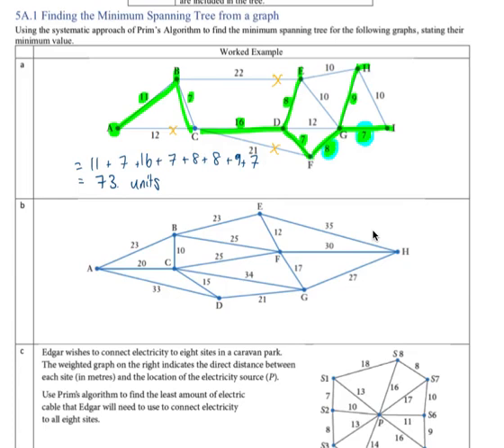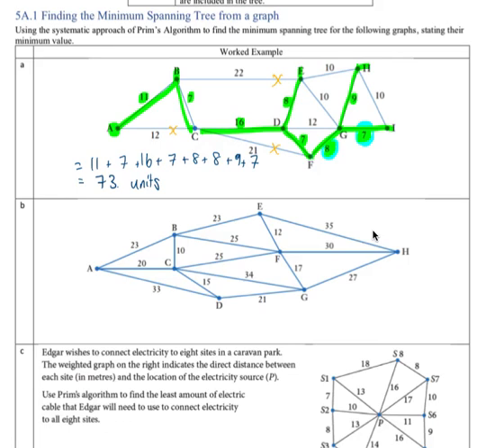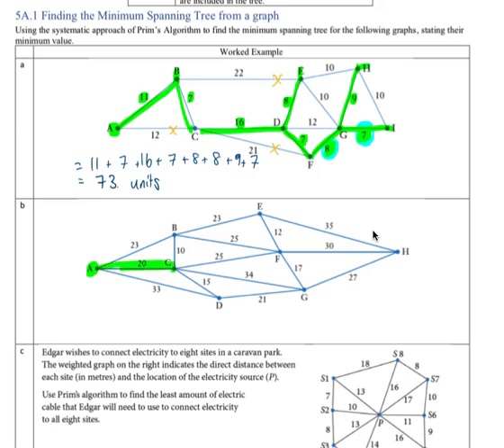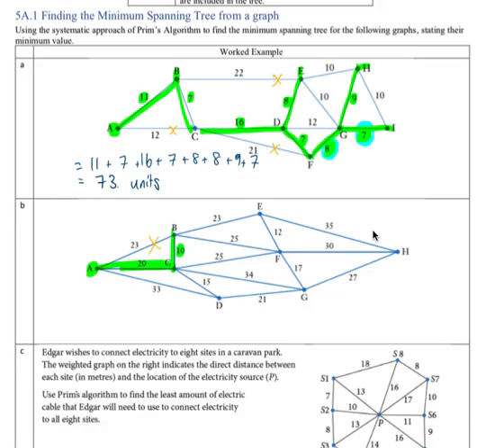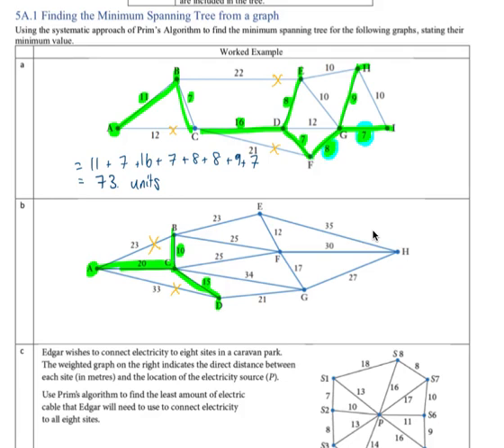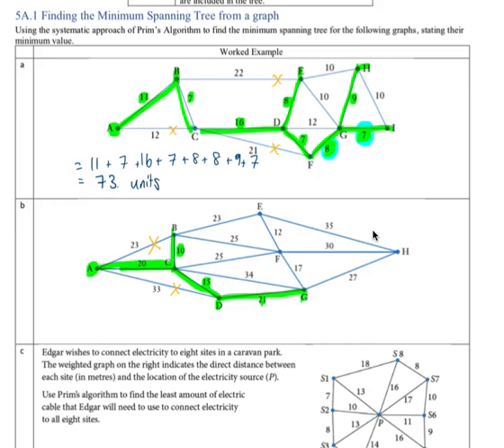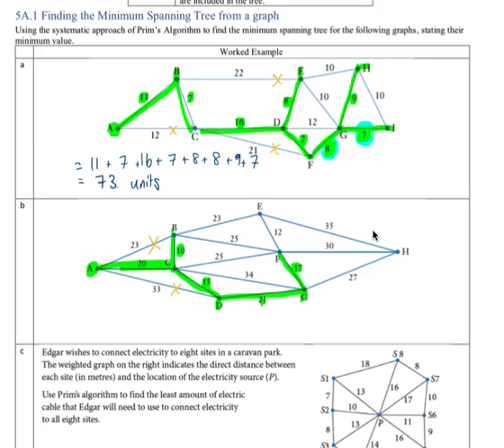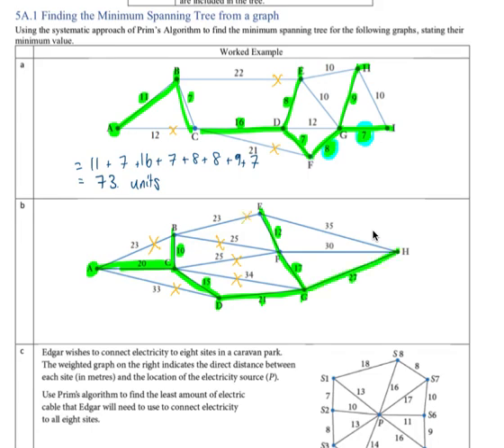U4 5A.1 Minimum Spanning Tree from a graph b)